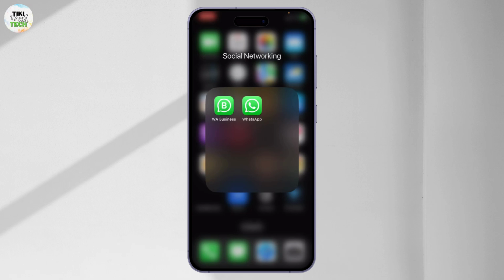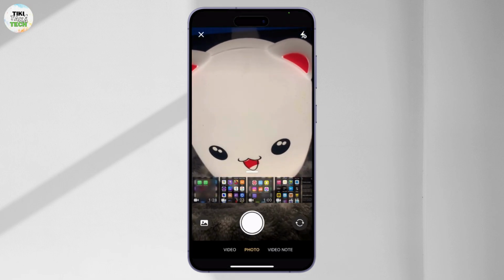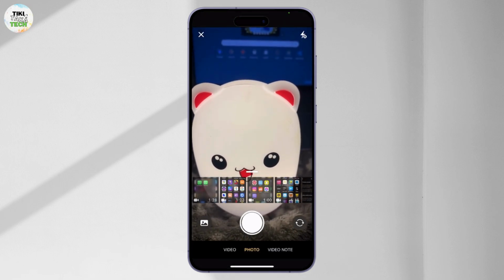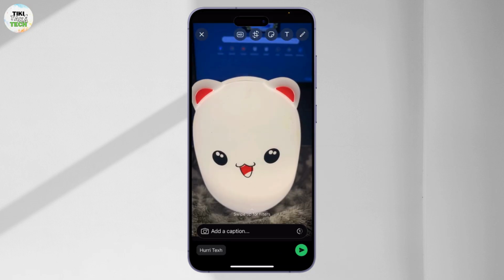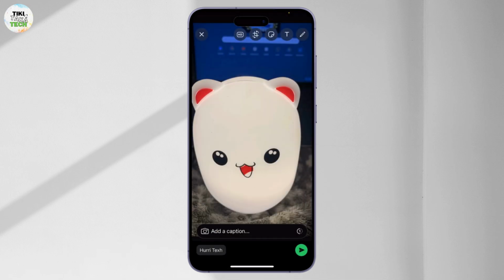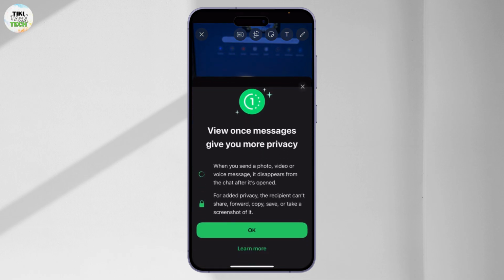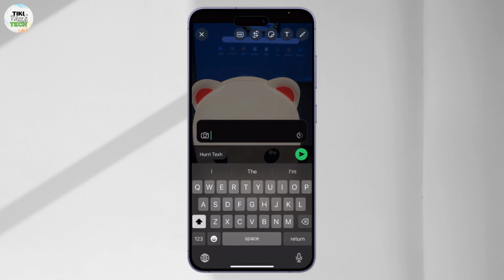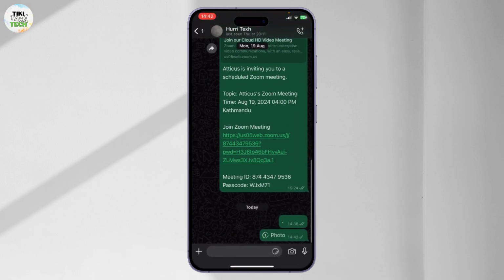How To Send View Once Video or Photo on WhatsApp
Learn how to send view once videos or photos on WhatsApp with this comprehensive guide. Discover how to use the view once feature on WhatsApp to send disappearing photos and videos that can be viewed only once by the recipient.

In this video, you'll learn how to use view once in WhatsApp, including sending view once photos and videos. We'll walk you through the steps to activate and utilize this feature for your media.

0:20 Step 1: Accessing the View Once Feature
0:45 Step 2: Sending View Once Photos and Videos
1:15 Step 3: Recovering View Once Photos